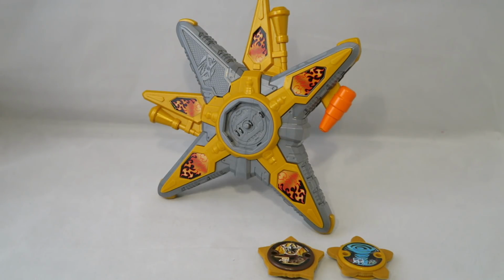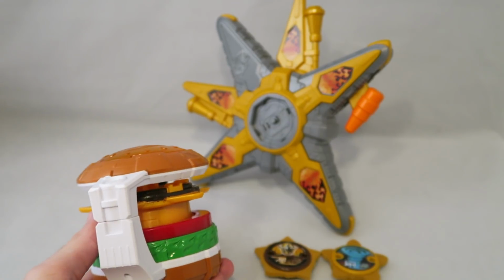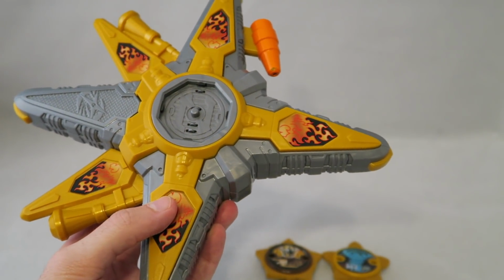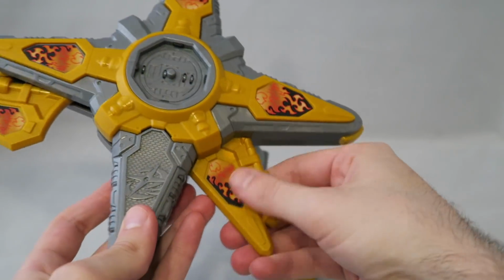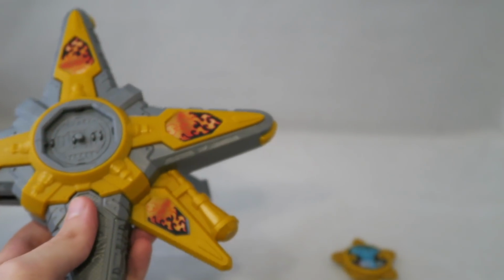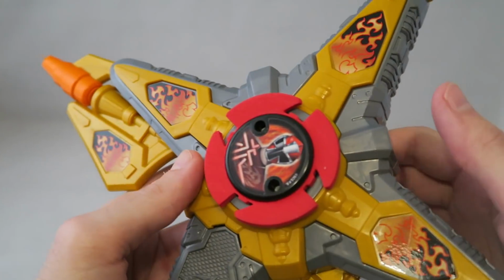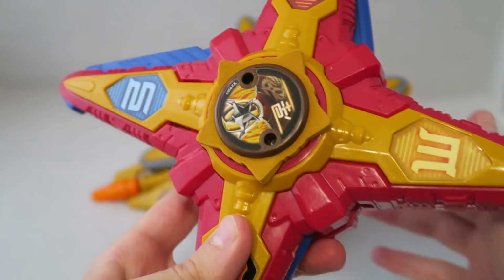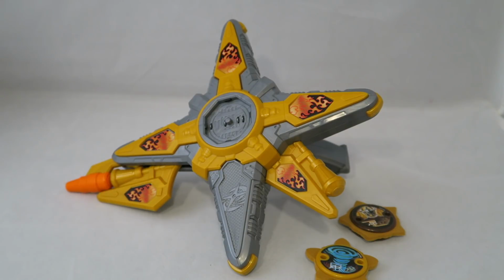DX Gold Ninja Battle Morpher Review & Comparison (Power Rangers Ninja Steel)